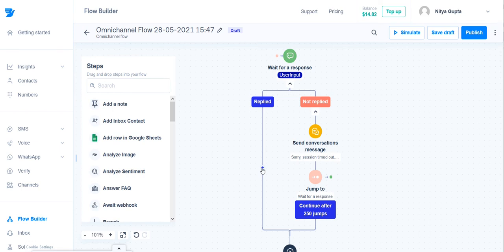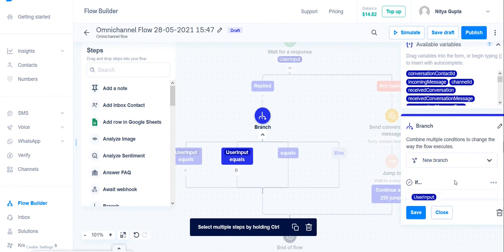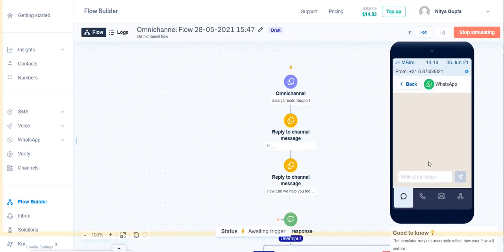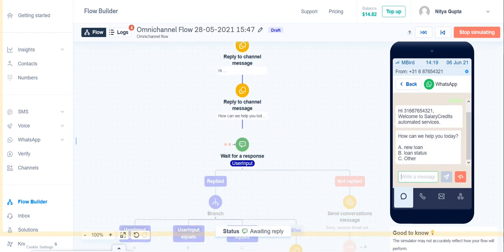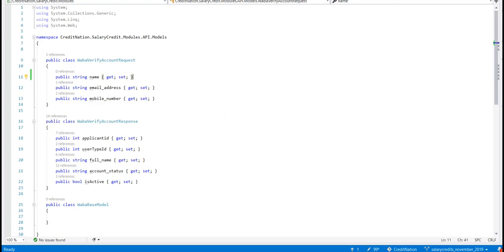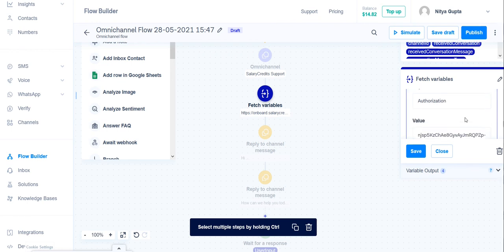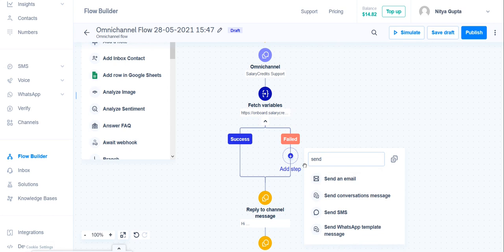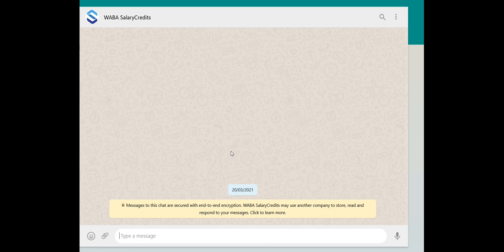What is Branch in Flow Builder | How to connect Flow with Web API | MessageBird | Part-3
Title- What is Branch in Flow Builder | How to connect Flow with Web API | MessageBird | Part-3

Whatsapp Business API, Flow Builder, Whatsapp automatic reply, Whatsapp Template Message, MessageBird - Part -2

I have been doing R&D on Whatsapp Business API and Flow Builder for a year and just wanted to share my experience with you.

I will help you to design Whatsapp Automatic Reply flow which works as a Chatbot, please watch my upcoming videos for more programming concepts, Flow Builder, Chatbot, Web APIs etc.